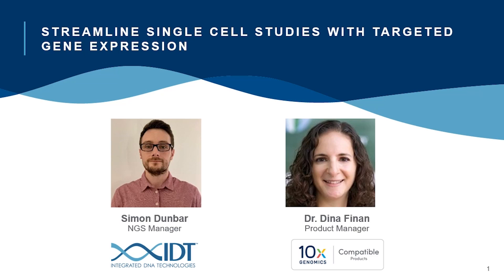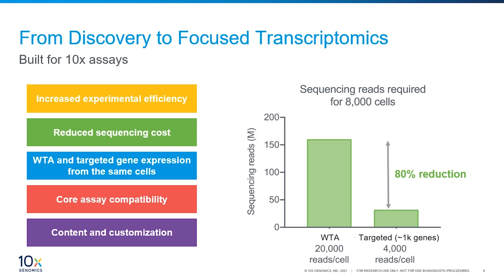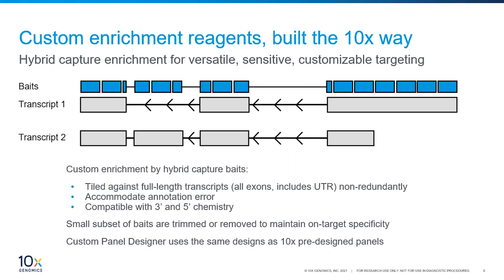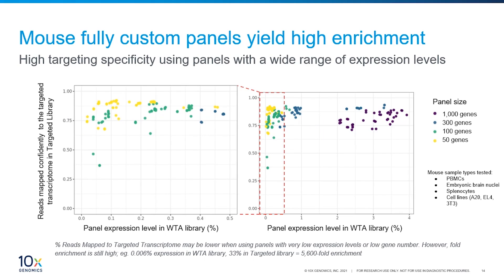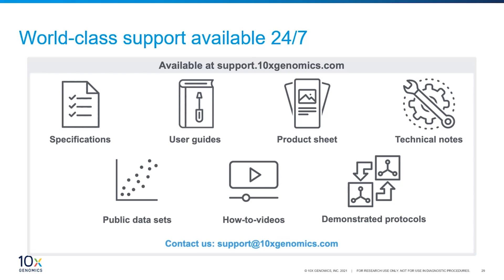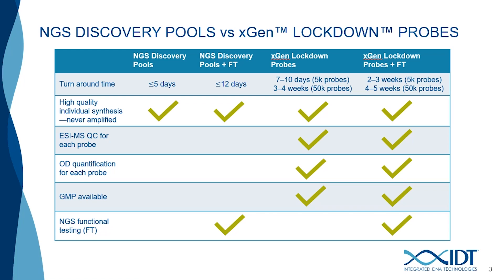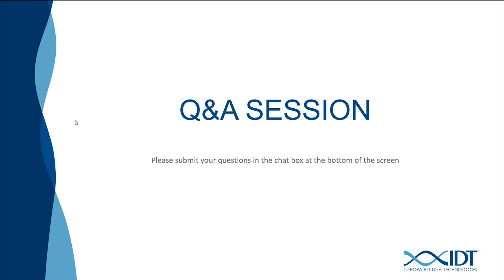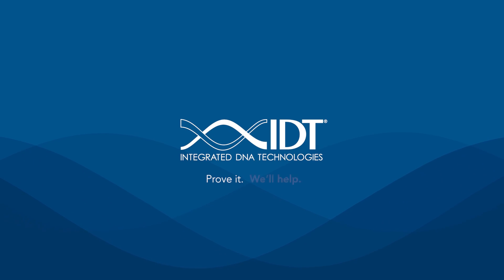Streamline Single Cell Studies with Targeted Gene Expression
In the world of genomics, collaboration is key to accelerating research and discovering potentially life-altering insights. In this webinar, “Streamline Single Cell Studies with Targeted Gene Expression,” experts from 10x Genomics will show you why these fully customizable panels are on many researchers’ radars.